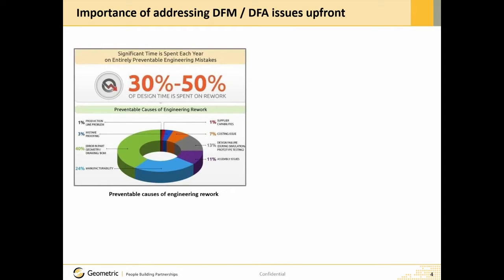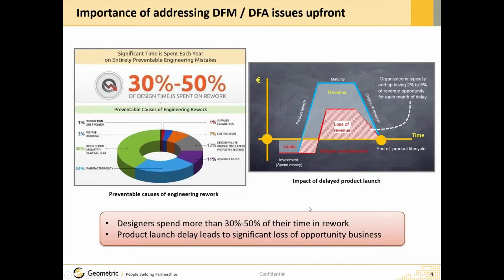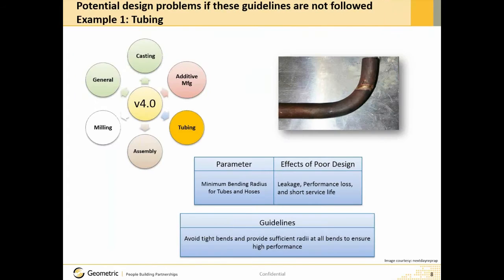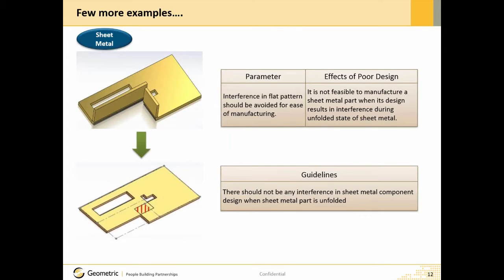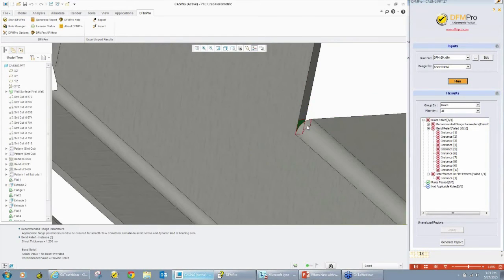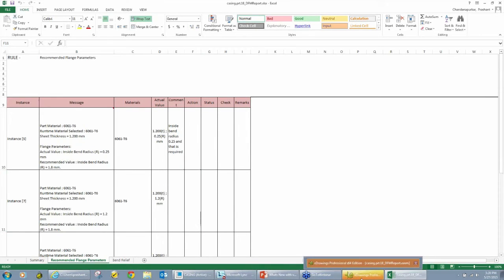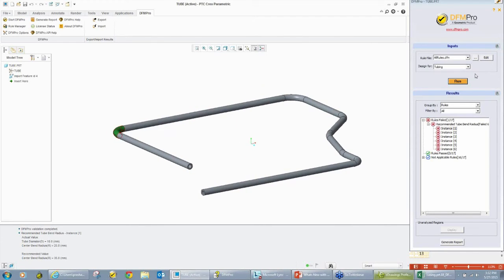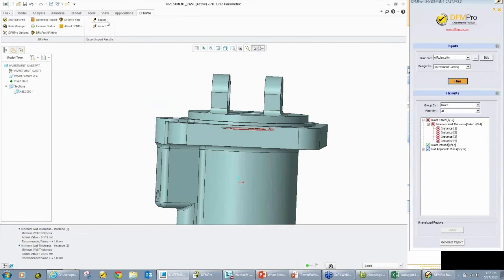What's new in DFMPro 4 0 for Creo Parametric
Watch the video to understands powers of latest version of DFMPro for Creo Parametric, Learn how DFMPro 4.0 for CREO can help design BETTER products in Less TIME and COST. to know more